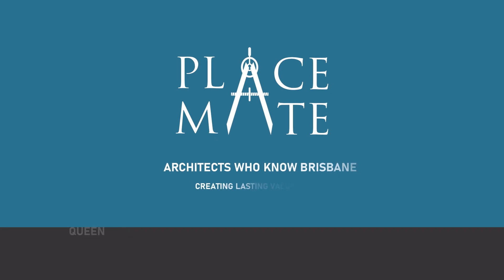Expert Advice for Adding Value to your Queenslander Renovation from Place Auctioneer Andrew Degn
Placemate Architects design Queenslanders, and other house renovations and extensions to fit the everyday lives of real people in Brisbane, Gold Coast and Sunshine Coast. We specialise in Queenslander renovations Brisbane as renovations architects Brisbane.

0:00 Into to Andrew Degn
0:55 Catering for the buyer - Master Bedroom, then Lifestyle
2:00 Aspect
2:18 Family
4:05 Cars
4:40 Kitchens
5:25 Attaching a POD
7:21 Street Appeal
8:10 Pools

Renovating a Queenslander?
"Our experience with Placemate Architects was outstanding. They did three things we appreciated, and nothing we didn't. They focused on understanding our needs and what we wanted. They, Jan specifically, consistently generated creative design options to assist in the extraordinary number of decisions that need to be made from the very big to the very small. And they matched us with exactly the right builder, the excellent Harris Constructions. Our decision to work with Placemate Architects meant we got what we wanted, on time and on budget." - Stephen and Lynne Day

Jan Hogarth, senior architect, PlaceMate Architects